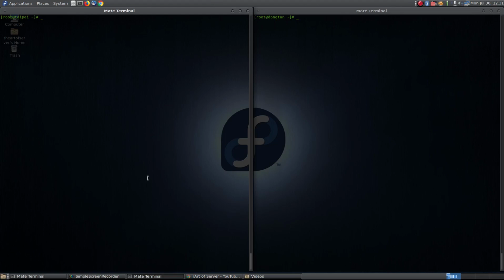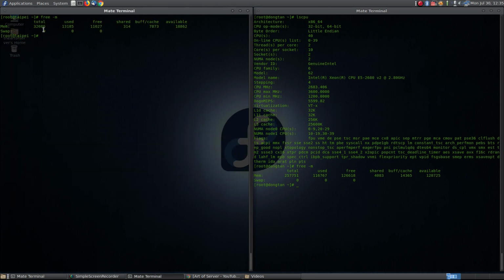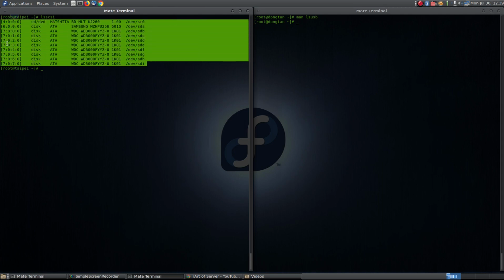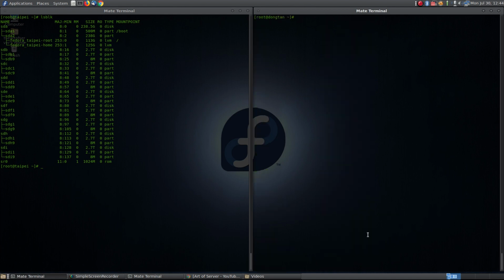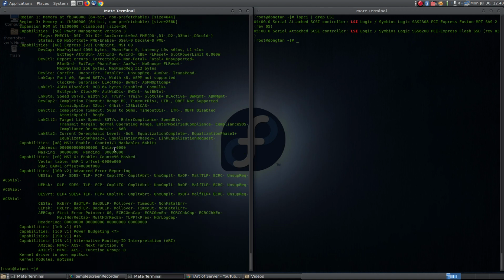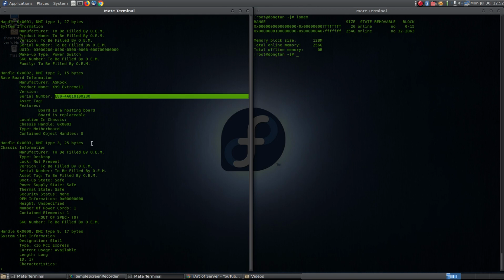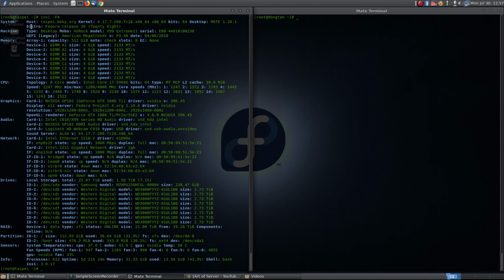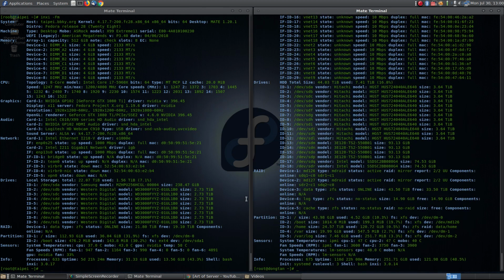how to identify hardware on Linux command line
In this video I show how to identify your hardware on the Linux command line with commands like lscpu, lsmem, lsusb, lsscsi, lsblk, lspci, and a few others.

Checkout my eBay store for your server needs